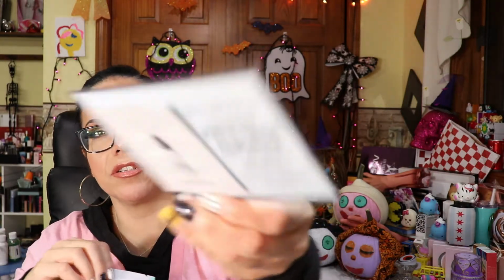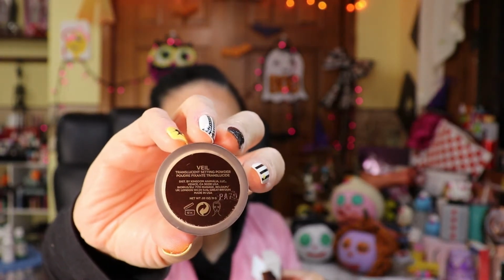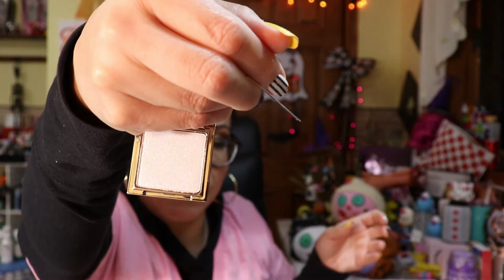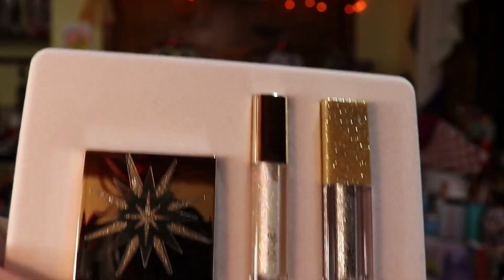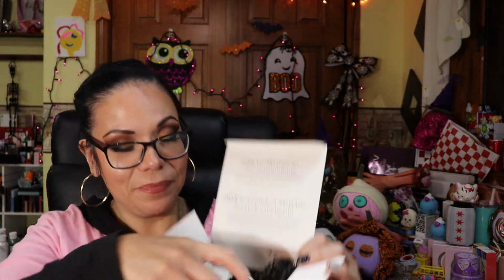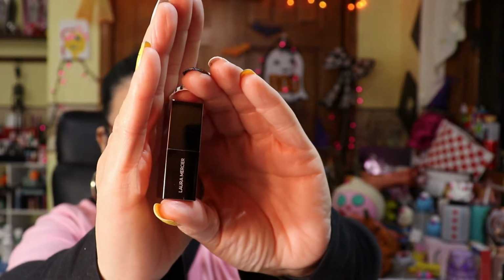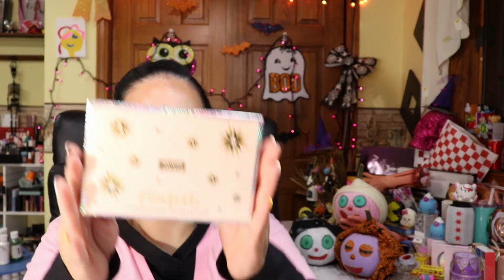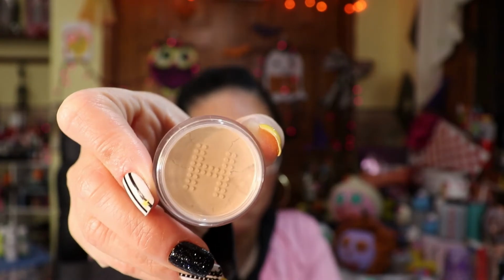Sephora Haul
HI Fam, Hola Familia,

Today I'm unboxing a small Sephora Haul. Please let me know what items you liked.

*Amazon Wish List

use my link at checkout Sandy-MMVKBKWU

Hasta Laterz!

***YouTube is NOT a sponsor of this video and all viewers must release YouTube from any and all liability related video content.